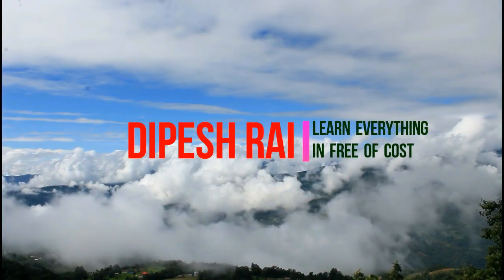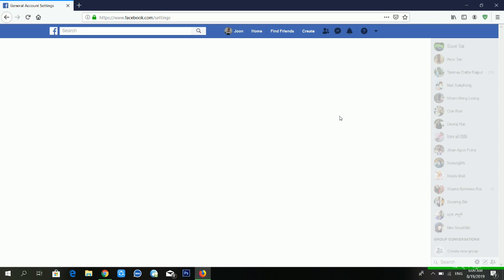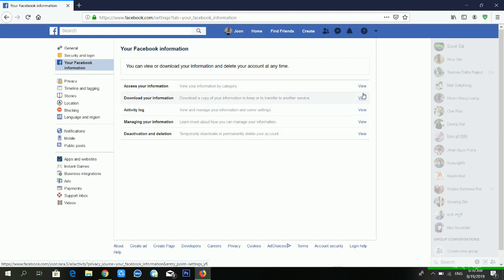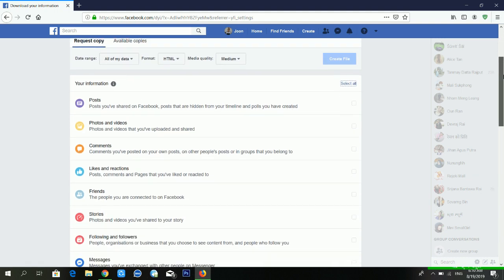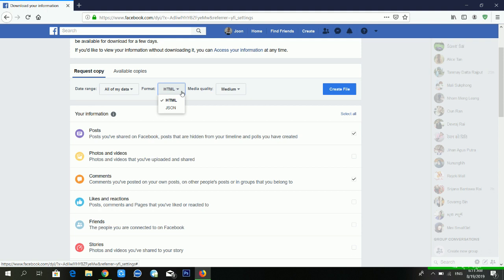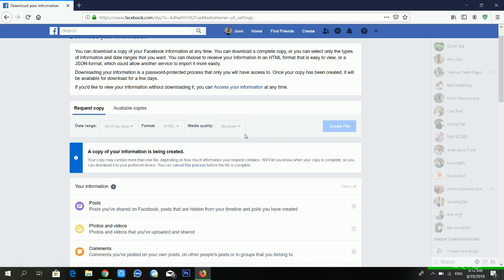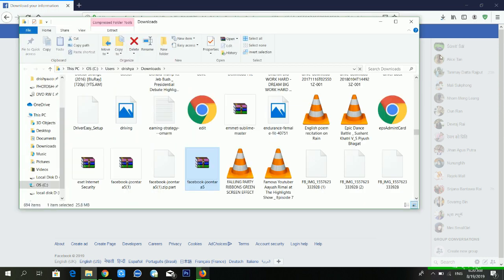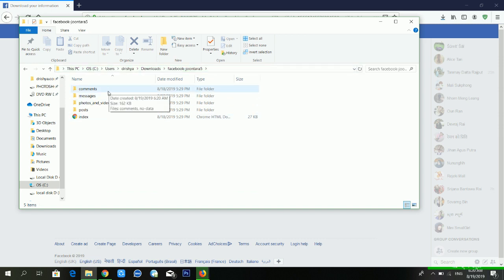How To Download Your All Facebook Data ? Downloaded My Facebook Data , Recover All Facebook Messege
How to download facebook data in your android , Ios or windows platform ? This video tutorial will teach you to download facebook data from anywhere . You will be able to download facebook data easily . You will be succesfull to download your facebook activitiy data after watching this video tutorial . This video tutorial will teach you to download your facebook messeges , Facebook commment , Facebook Group , Pages , Like and etc . Facebook is giving us This kinds of Feature to everyone .